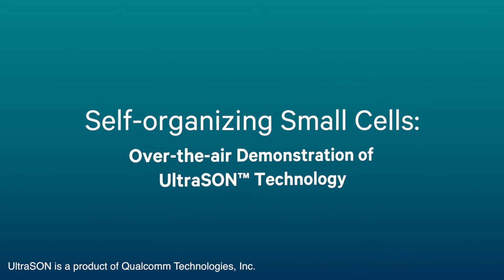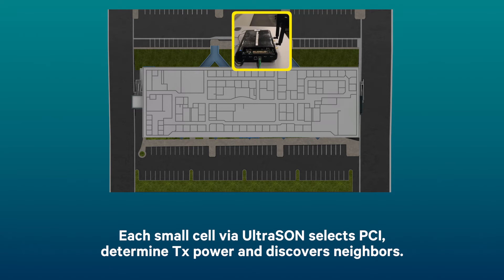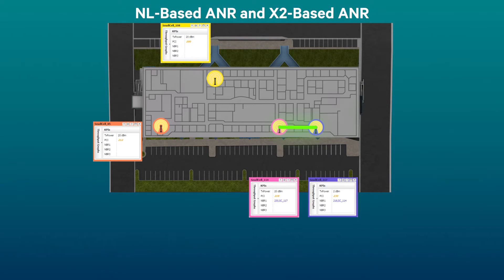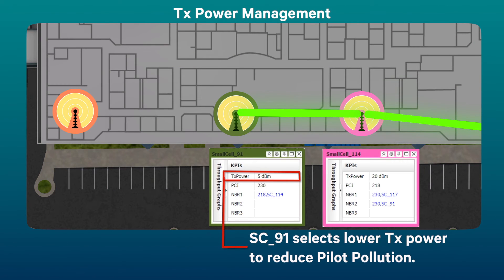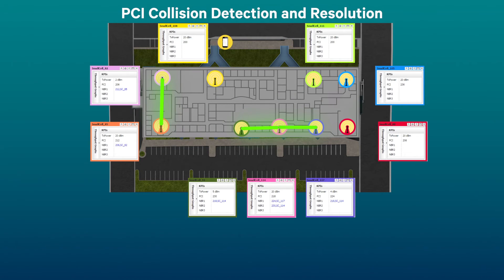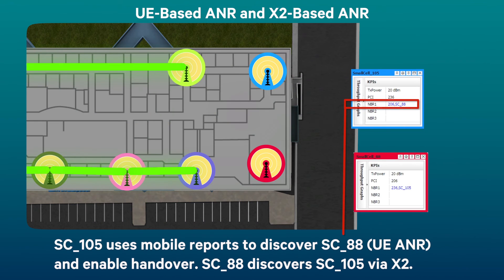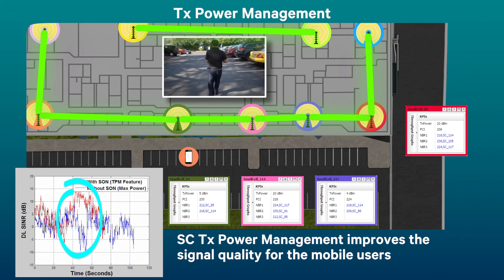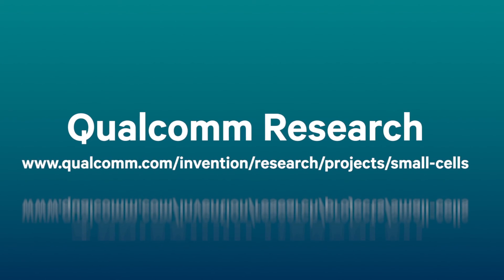Small Cells UltraSON Self Organizing technology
Qualcomm Research has developed the following UltraSON Self Organizing features to enable a simplified Small Cell plug and play deployment.  UltraSON PCI selection, PCI collision/confusion detection and resolution, Automatic Neighbor Relation and Transmit Power Management features are shown in the video, demonstrating ease of deployment for indoor small cells without a need for any RF planning.  To learn more about Qualcomm Research's small cell solutions please visit us